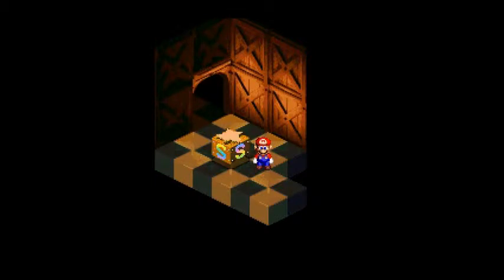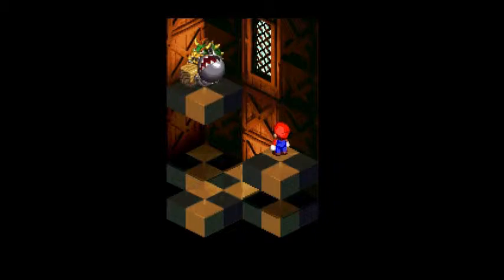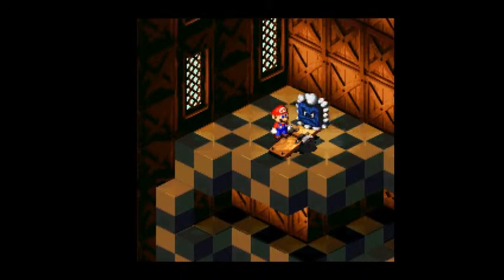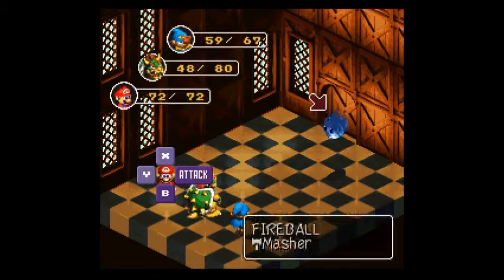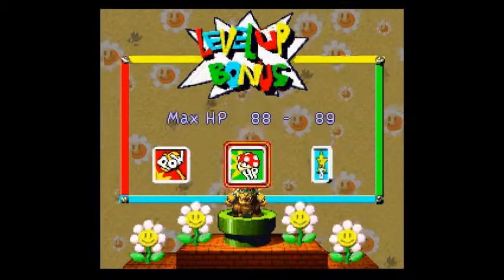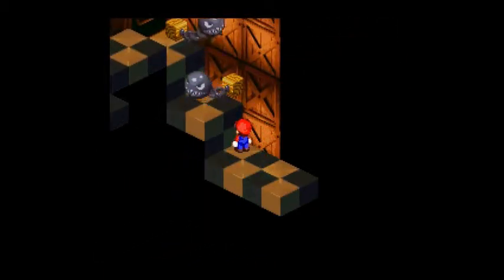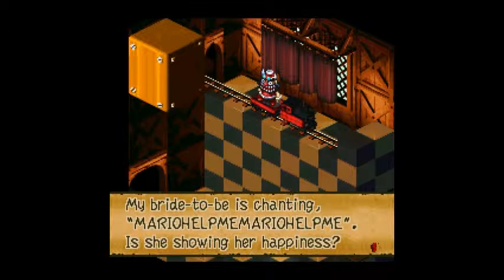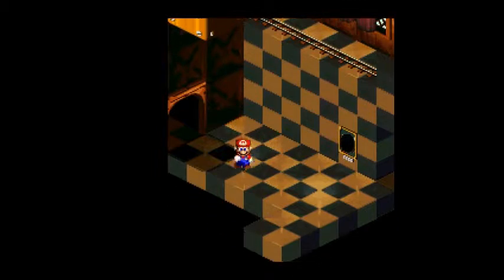Let's Play Super Mario RPG Part 18 - Chomp on Chomp Action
In this part, we continue our run through Booster Tower.  Once we find Toadstool, Booster interrupts our through-the-door romance to...pretend to have a wedding?  Yeah, it's awkward.  But will I be able to take on both endings to this dungeon along with the dungeon boss in this episode?  No, no I will not.